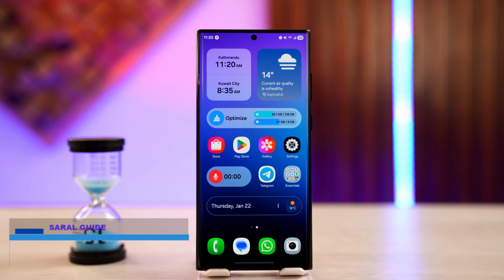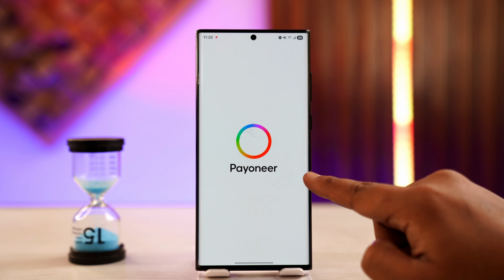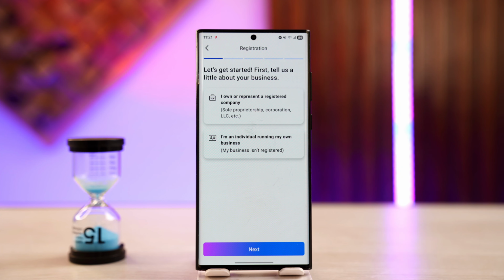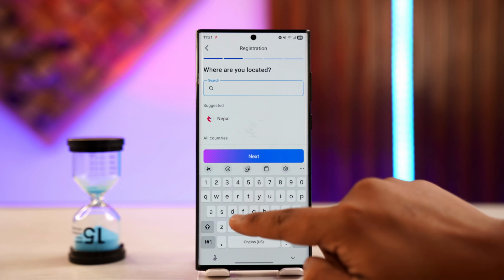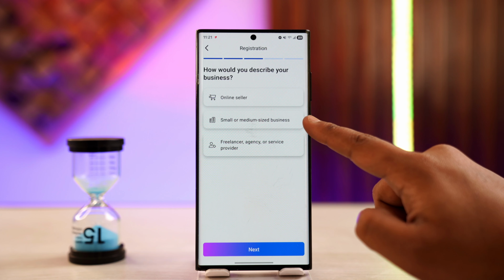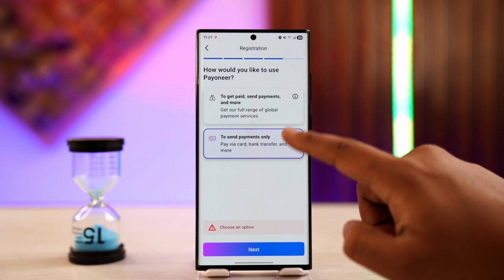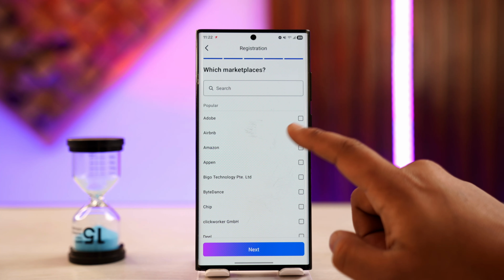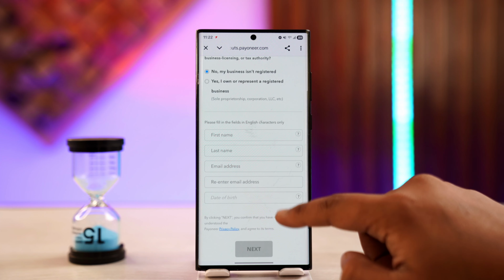How to Open Payoneer Account Saudi Arabia !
This video provides a step-by-step walkthrough for opening a business account with Payoneer in Saudi Arabia. The process begins by downloading and launching the Payoneer application, then tapping the "Register" button. Users must first specify their business type, selecting options such as being an individual running their own business or representing a registered company.

The registration involves a series of straightforward steps where you select Saudi Arabia as your location, describe the nature of your online business (e.g., online seller, freelancer), and specify how you intend to use Payoneer, such as for receiving payments or sending transfers. You will also indicate the source of your incoming funds, such as from marketplaces or direct customers.

Timestamps:
0:00 - Introduction
0:17 - Starting Registration
0:28 - Selecting Business Type
0:39 - Setting Location & Business Details
0:58 - Choosing Account Purpose
1:09 - Indicating Funding Source
1:25 - Finalizing Account Creation
1:35 - Conclusion